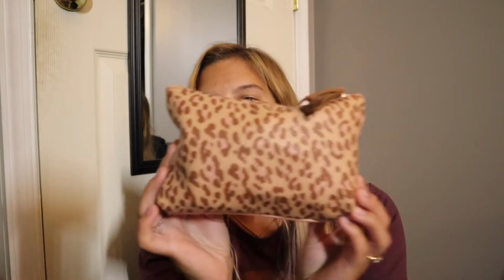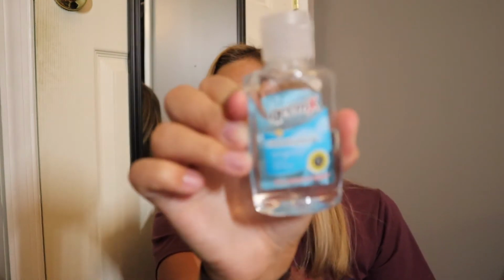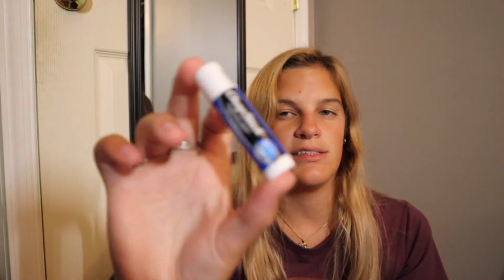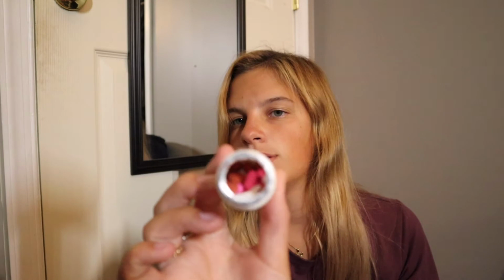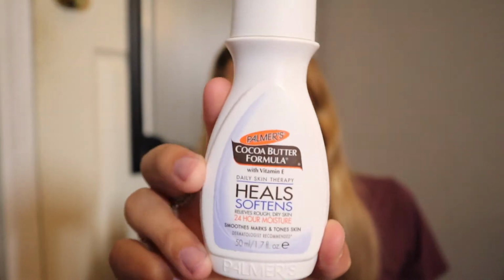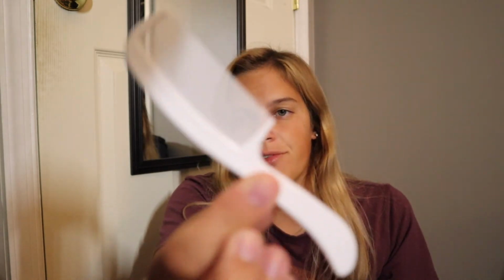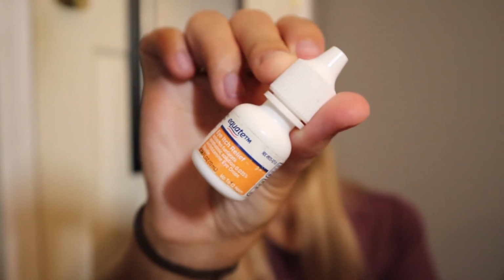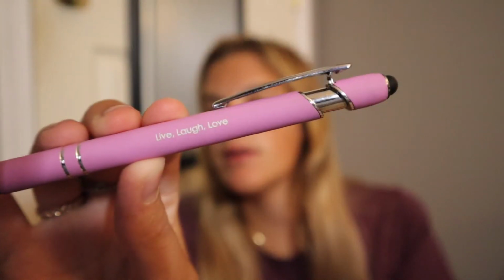BACK TO SCHOOL WHAT’S IN MY EMERGENCY KIT 2020!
Thanks for watching!! if you like this video please give it a thumbs up!! hope you enjoyed please subscribe!! if you have any questions, comments or request leave them in the comments down below! love you guys!!

FAQ
name: Rachael
age: 21
birthday: July 20th
editor: iMovie
camera: iPhone XS Max

xoxo,
Rachael